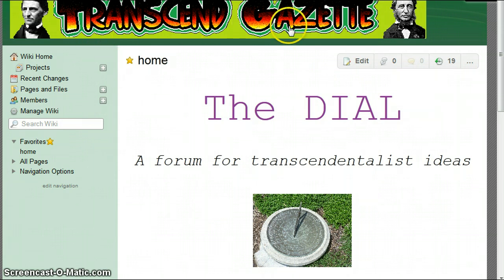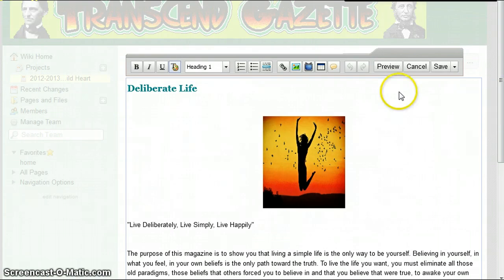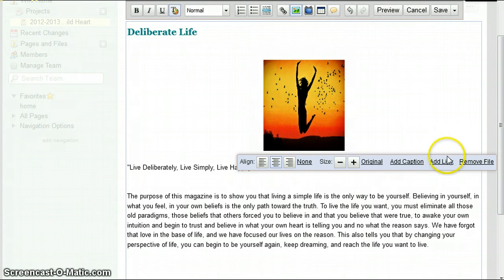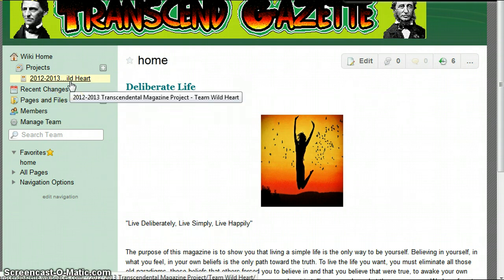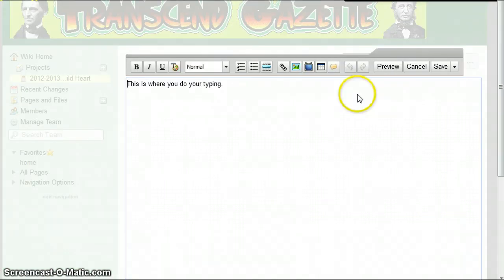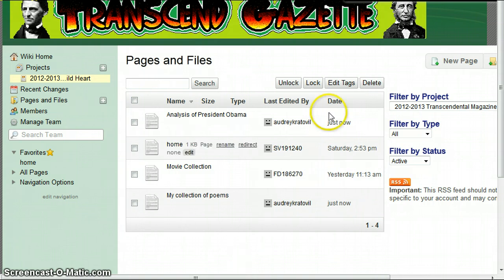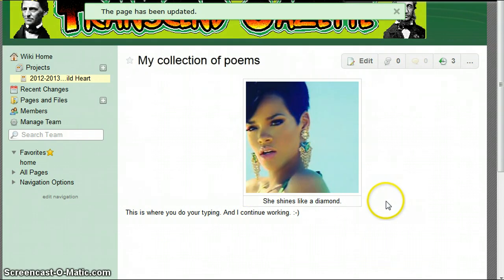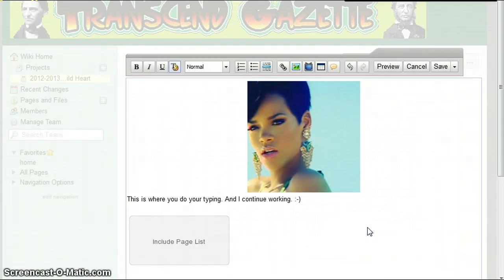How to use wikispaces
Transcendentalism Transfer Task 2012